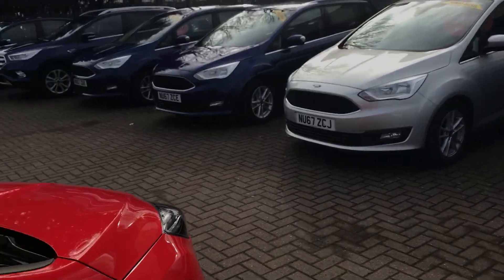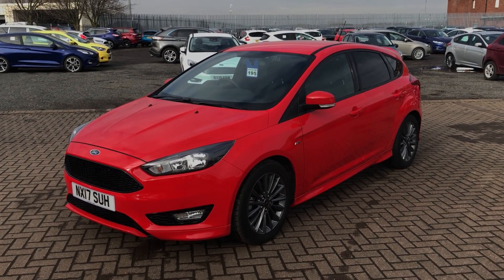Used Ford Focus 1.0 EcoBoost 125 ST-Line 5dr Hatchback